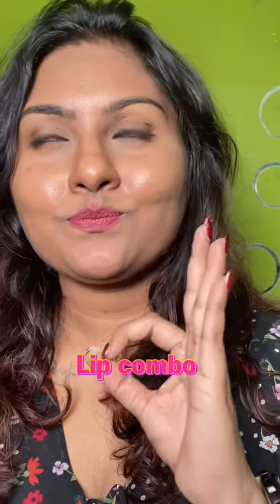Best lip combo for Indian skin